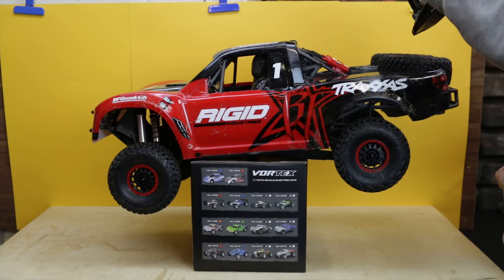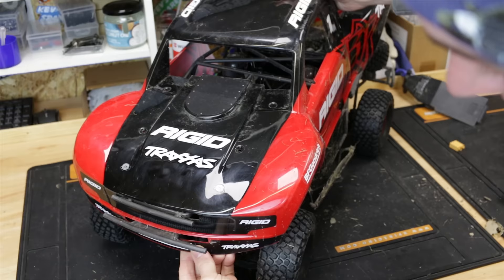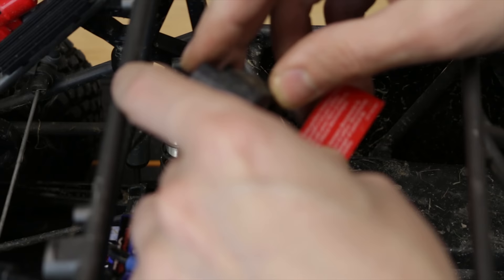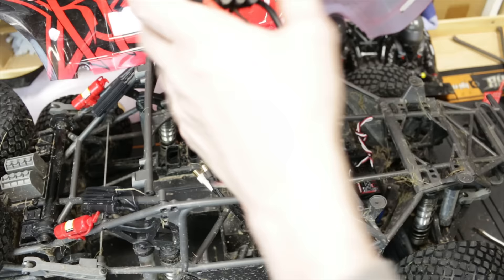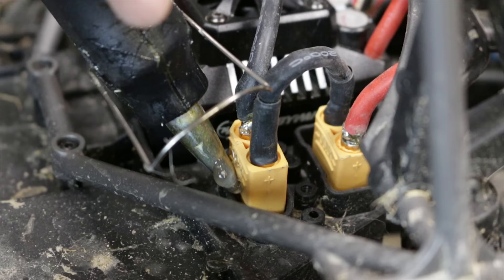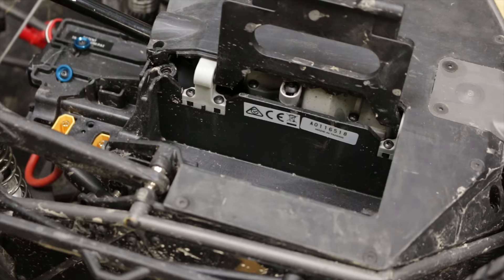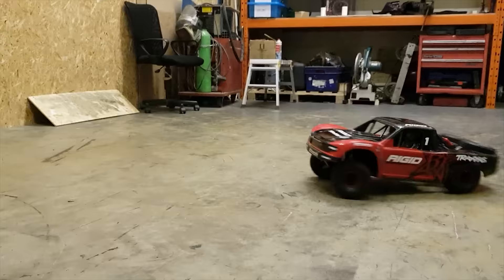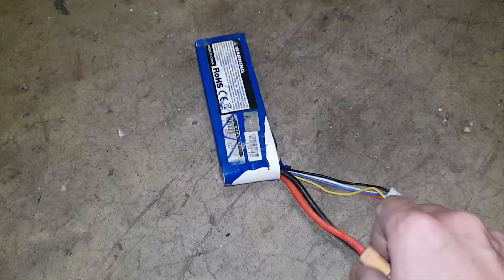Making My Traxxas UDR 8s and installing XT90 Connectors